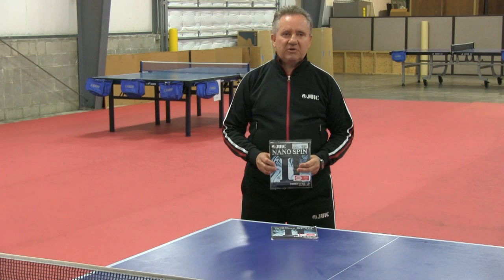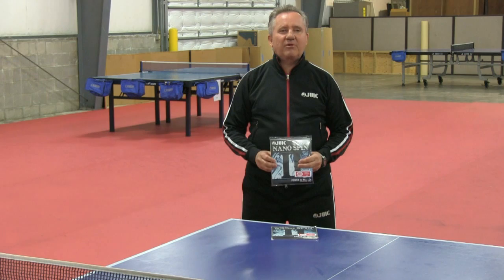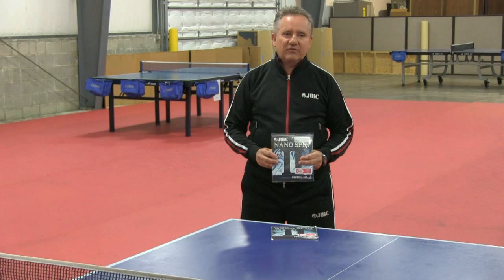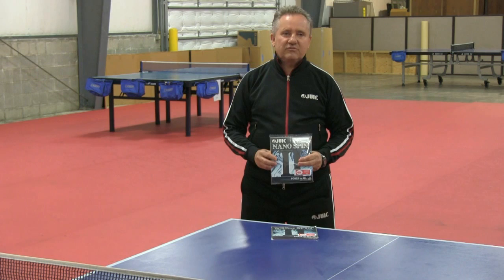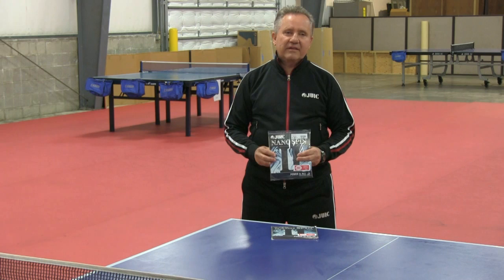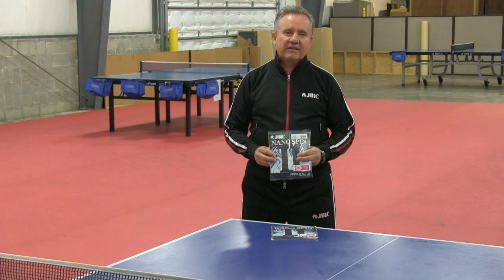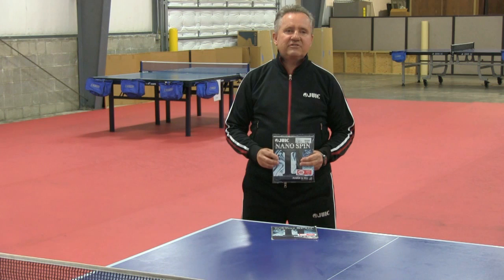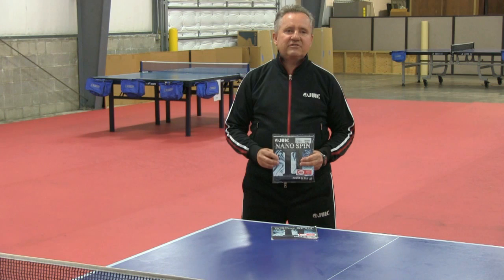JUIC Nano Spin II & Nano Spin II +S Table Tennis Rubber Review with Stellan Bengtsson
World Champion Singles Champion Stellan Bengtsson shares his thoughts on JUIC Nano Spin II & Nano Spin II +S Rubber Sheets - Available @